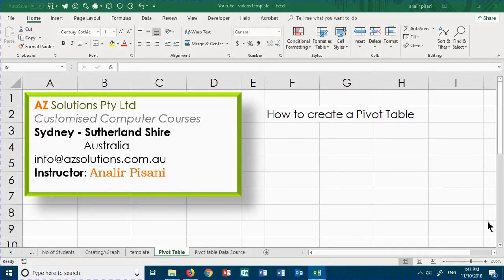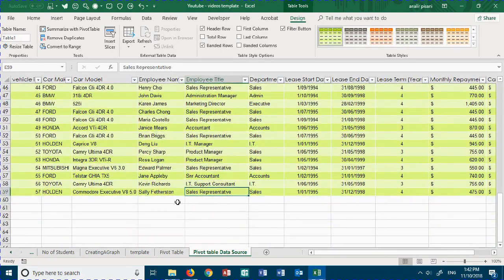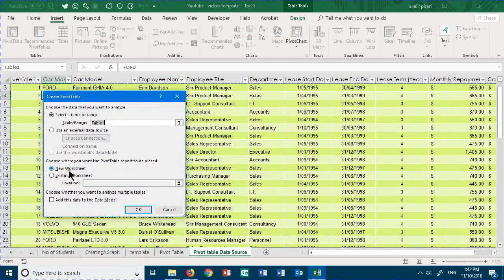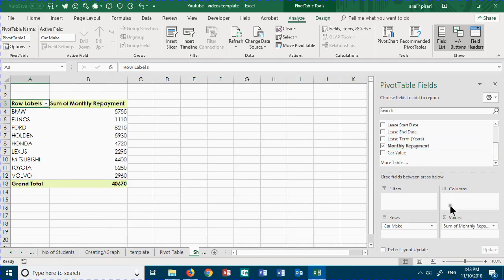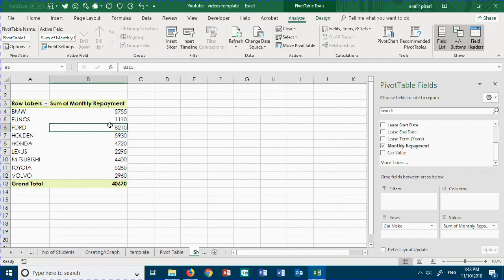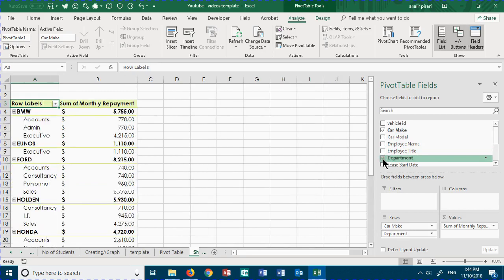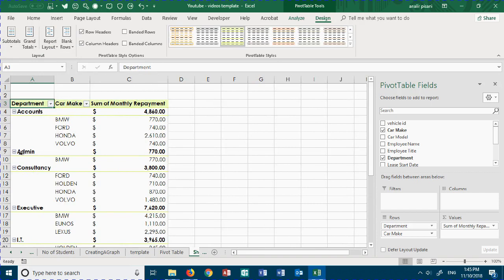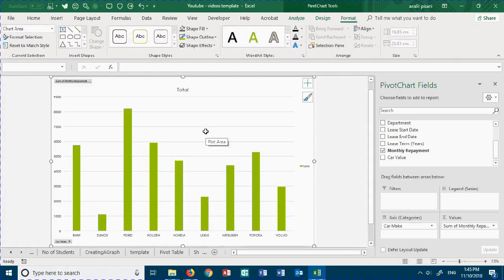How To Create A Pivot Table To Analyze Data In Microsoft Excel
Select all your data - Ctrl Shift End. Home Tab/Format as Table. To Create the Pivot Table go to Insert select Pivot Table.

Virtual Classroom and Face to face Customised Microsoft Office Computer courses available in Sydney Australia.